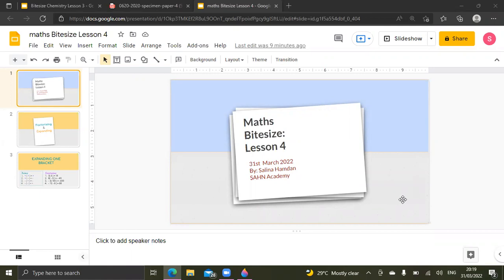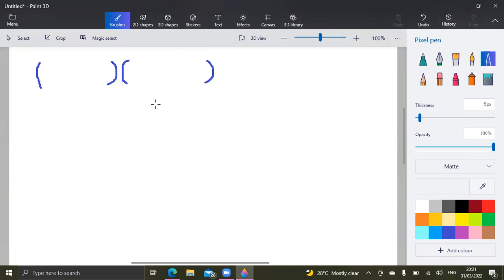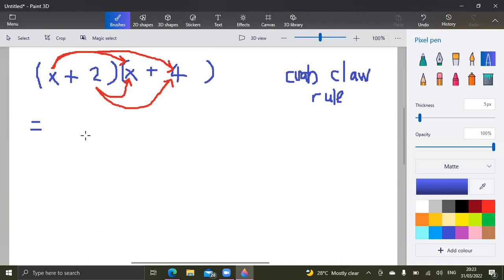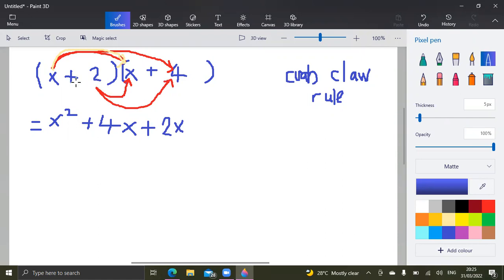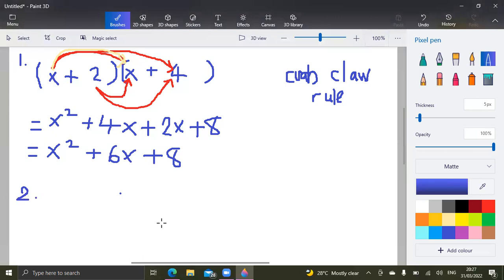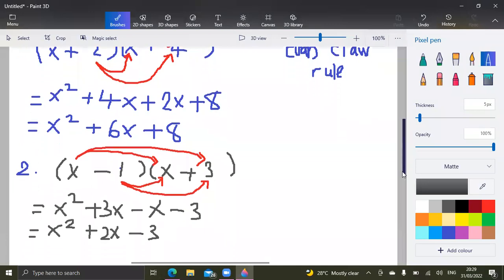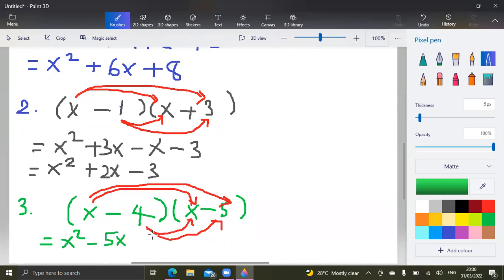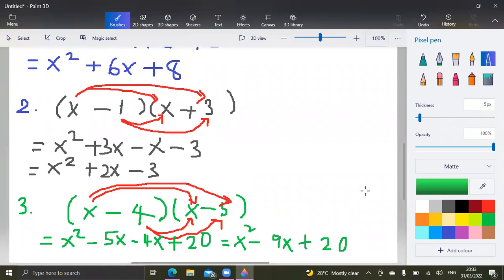Bitesize Maths IGCSE (Edexcel/CIE) Lesson 4: Expanding 2 Brackets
This is a bitesize lesson on IGCSE Maths : A step-by-step lessons to enhance understanding and skills in IGCSE Maths. In Shaa Allah!

Thank You from us,
Team SAHN